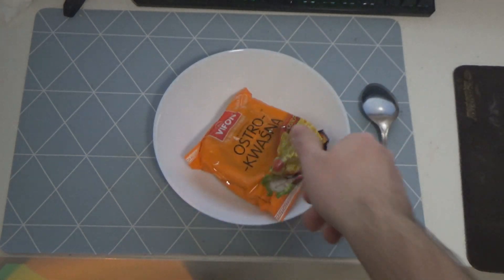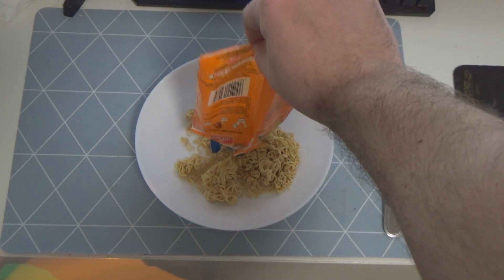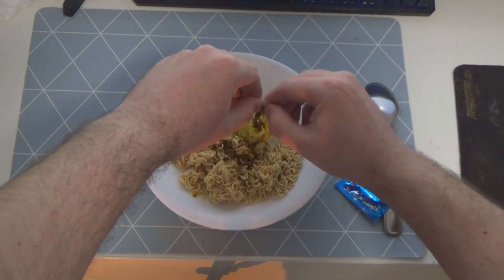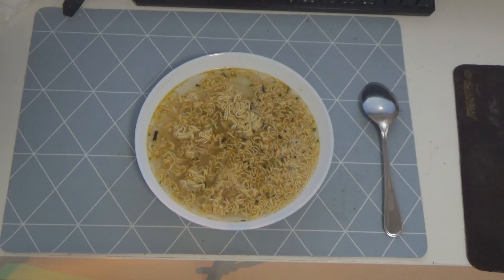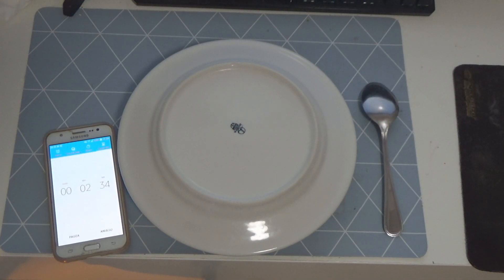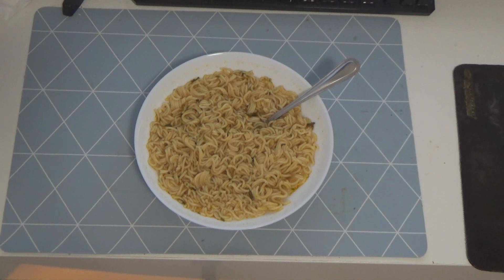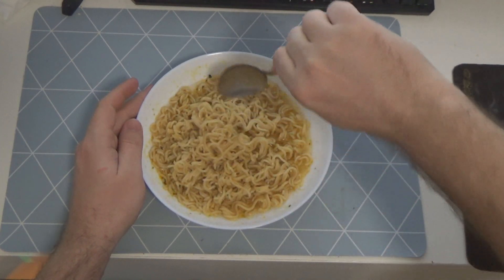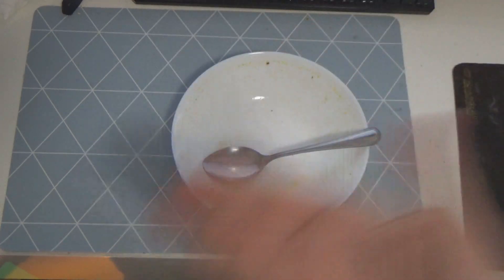NIE gotuj ze Zdzichami #7 (Vifon - OSTRO KWAŚNA)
Muszę przyznać że ciekawy bukiet smakowy...